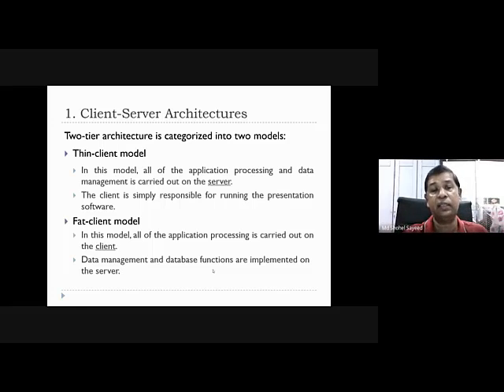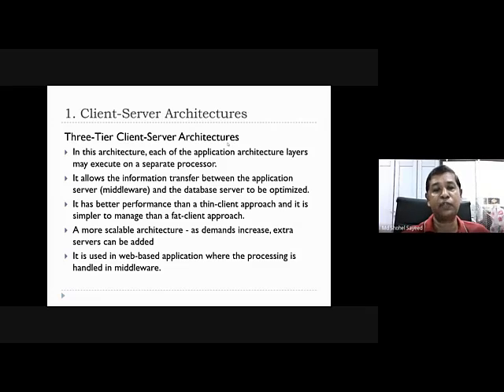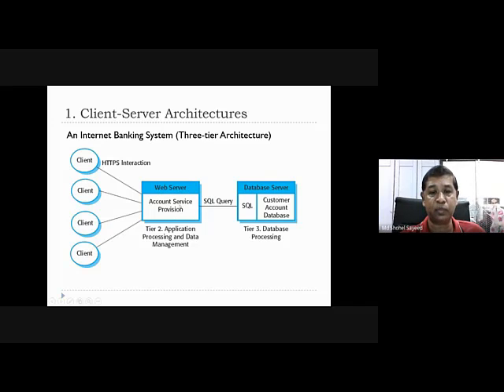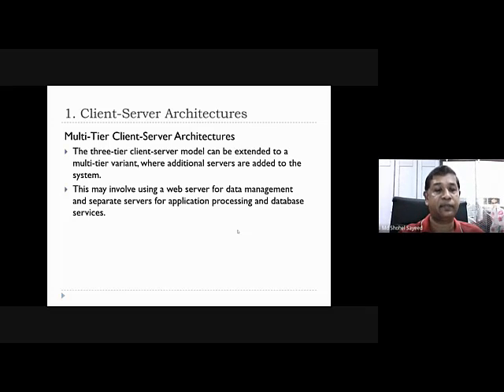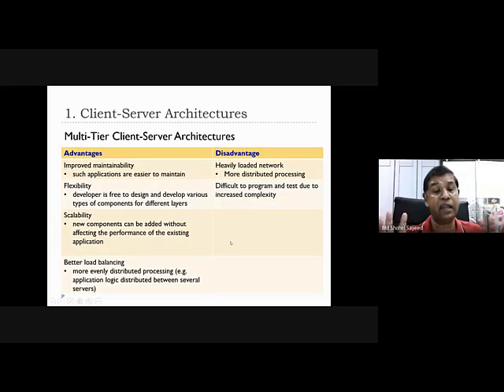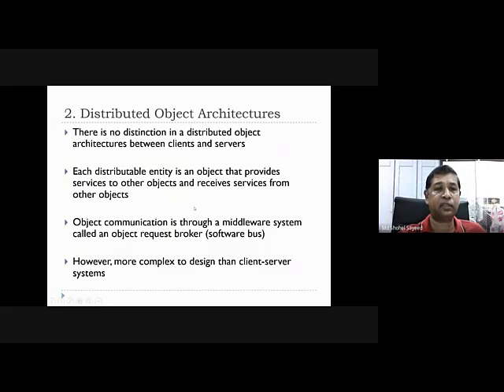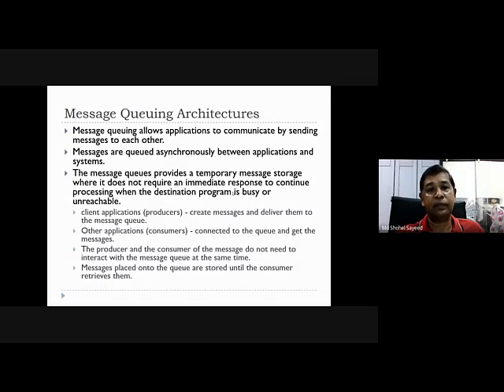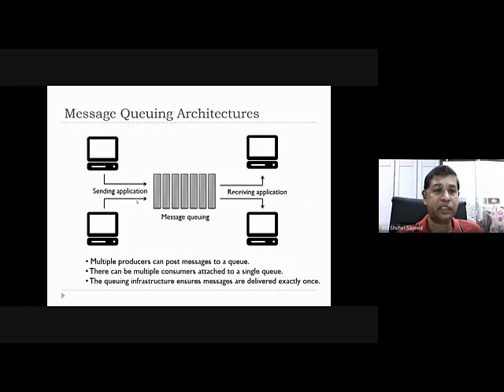Lesson 2: Fundamentals of Client-Server Architecture- Part 2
Fundamentals of Client-Server Architecture- Part 2